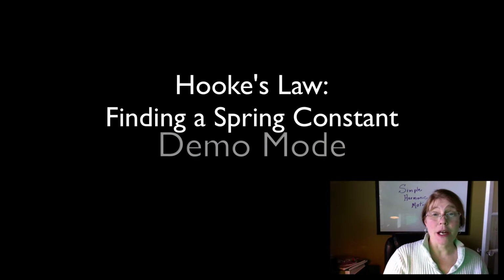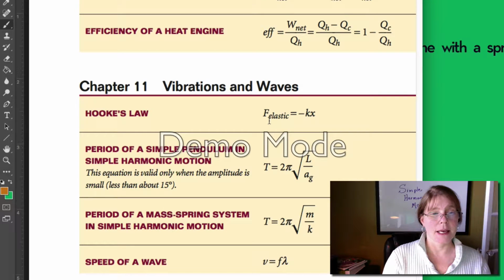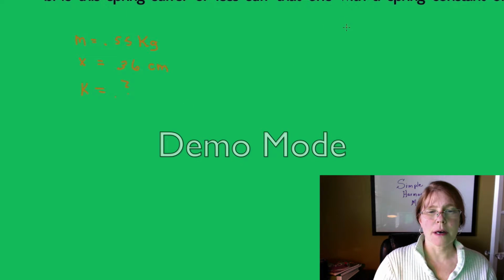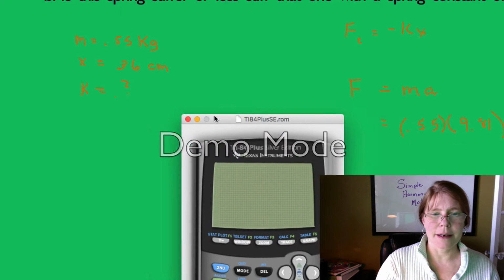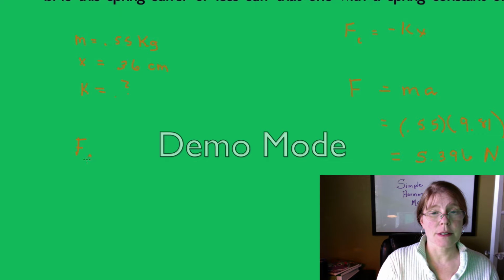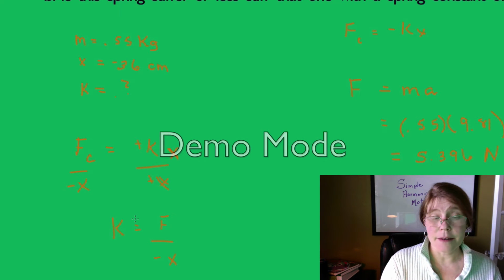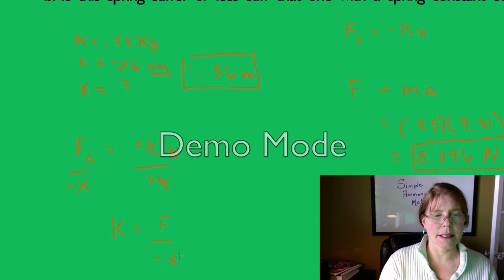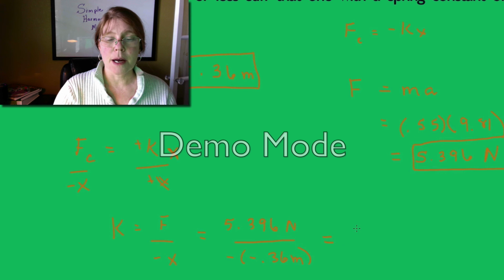Hookes Law: Finding a Spring Constant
Walk through a problem that requires the use of Hooke’s Law to find a spring constant for a vertical spring